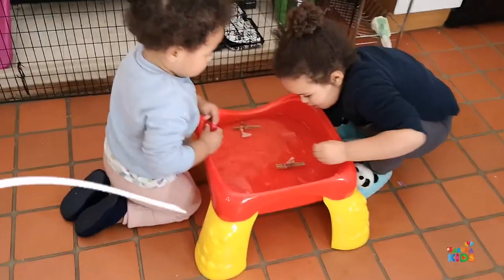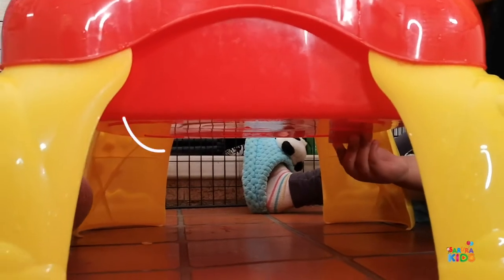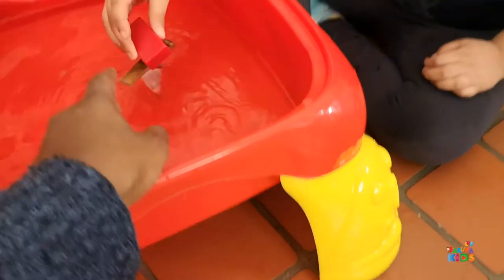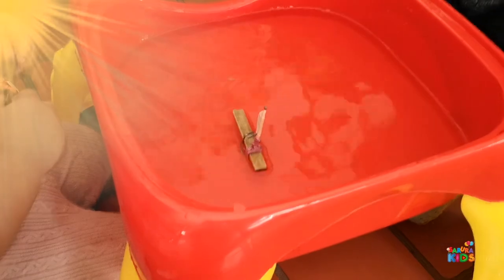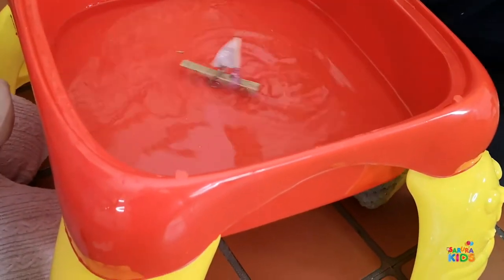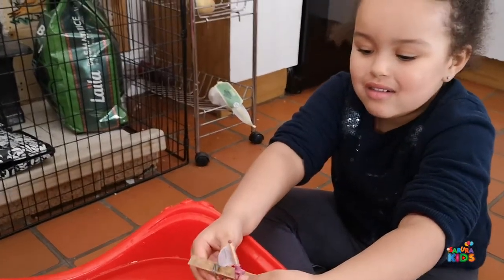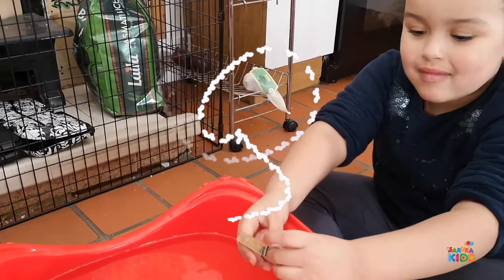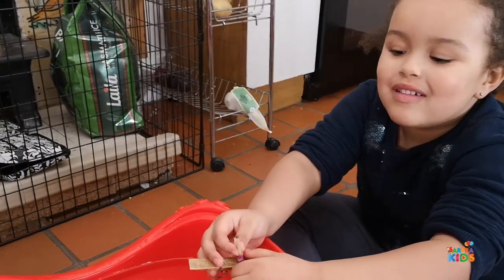Clothes pins crafts | Clothes pegs crafts boat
We love clothes pegs crafts!
This was a super DIY craft that got shared with us by a friend. So we just had to do it!
If you have clothes pegs lying around the house and a magnet those are the major items you will require for this craft.
Older kids can join in with the attaching of elastic band and matches as well as decorating the sails if they like.
And this boat sails too!

👀Do you enjoy discovering the world with Sarura Kids?
👉How to make oobleck | Is oobleck a solid or a liquid?